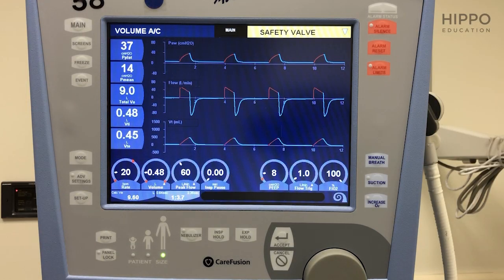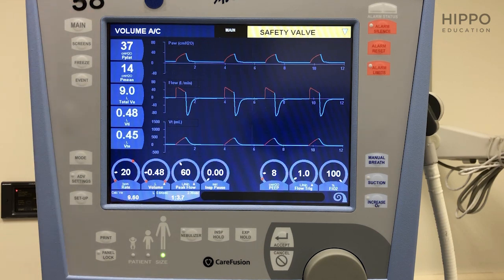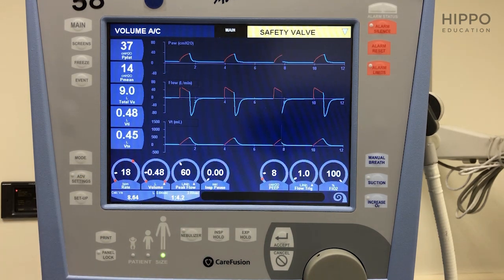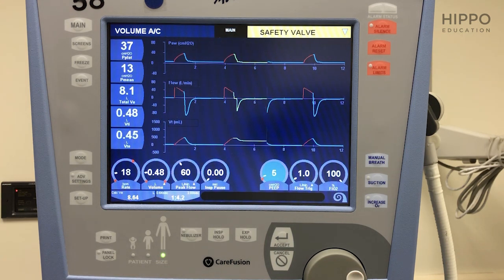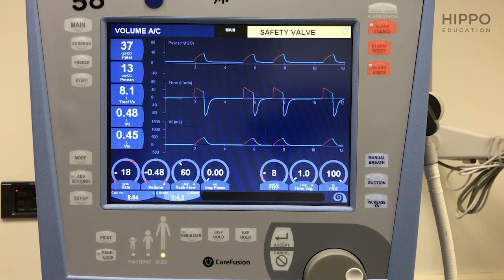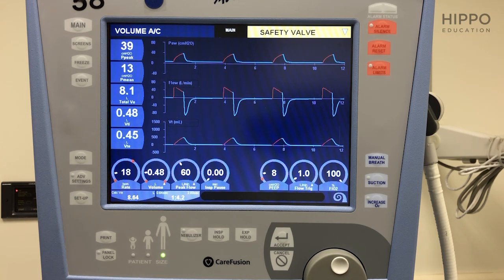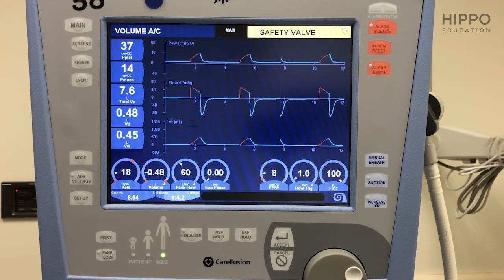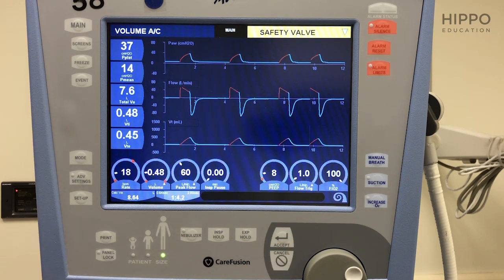Basic Ventilator Knobology and COVID Settings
Dr. Matthieu DeClerck reviews basic ventilator functions and features and initial ventilator settings for intubated COVID-19 patients